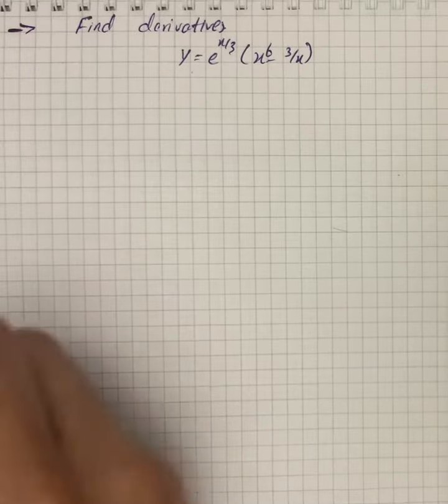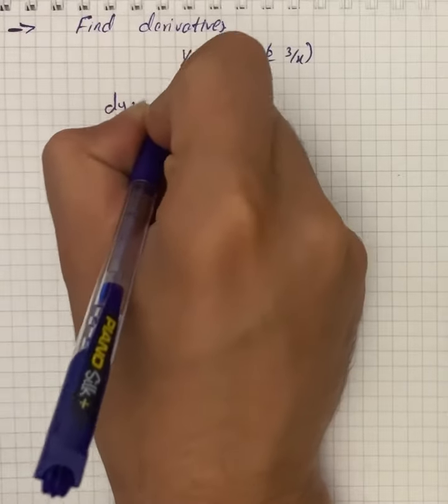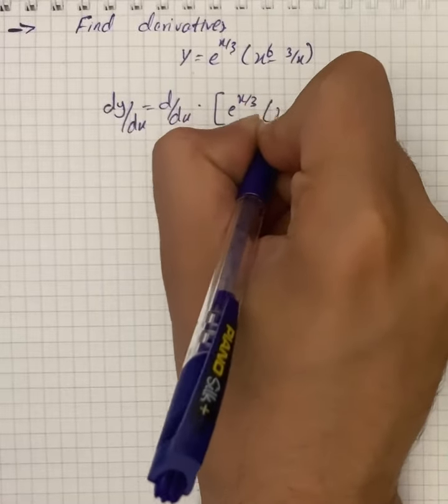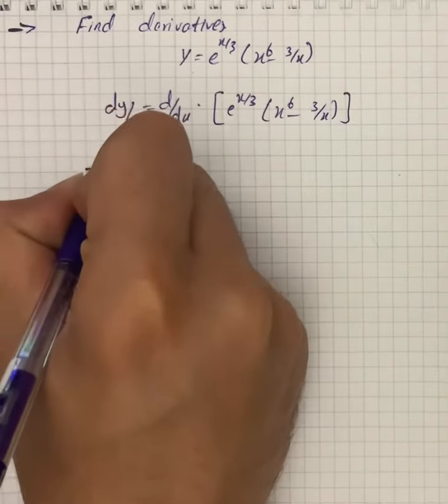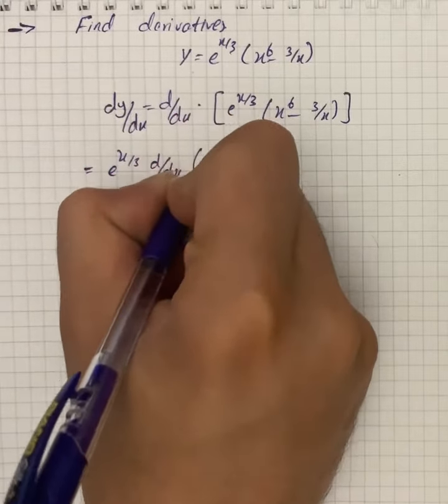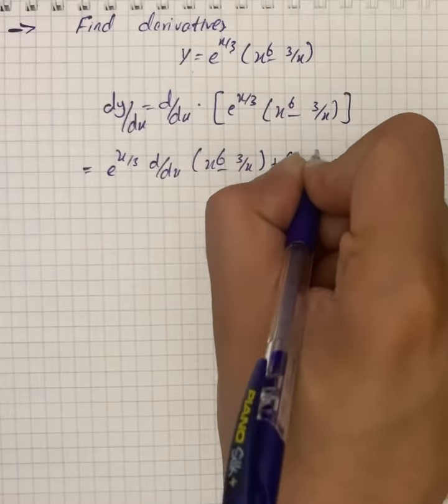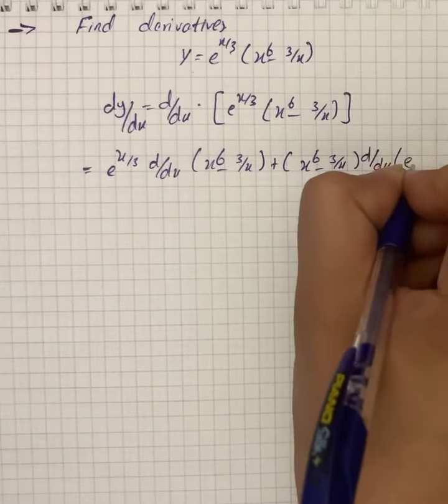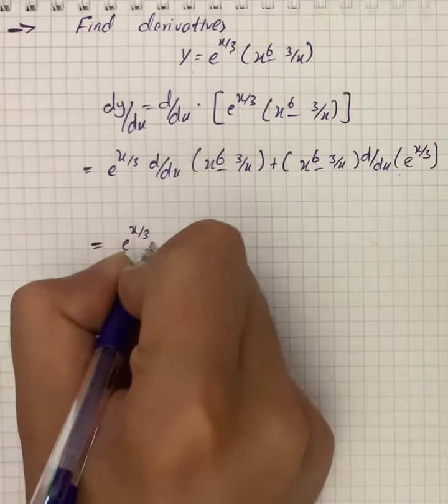Find the derivatives.y=e^{\frac{x}{3}}*(x^{6}-\frac{3}{x}) | Plainmath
Solution to Calculus and Analysis question: Find the derivatives.
y=e^{\frac{x}{3}}*(x^{6}-\frac{3}{x})